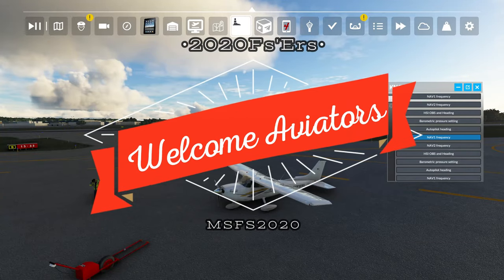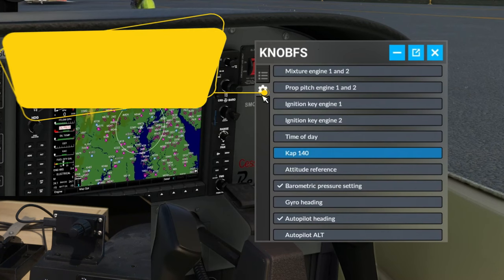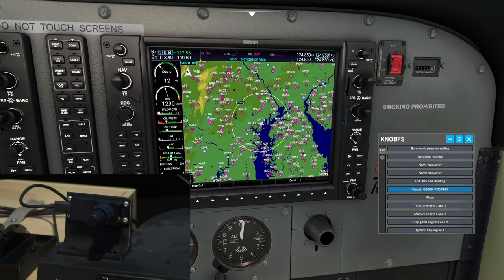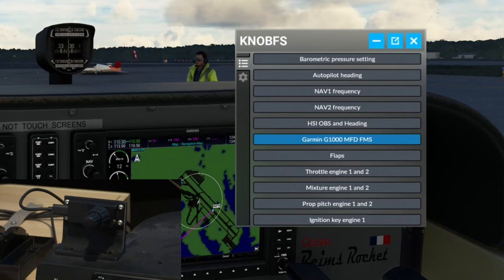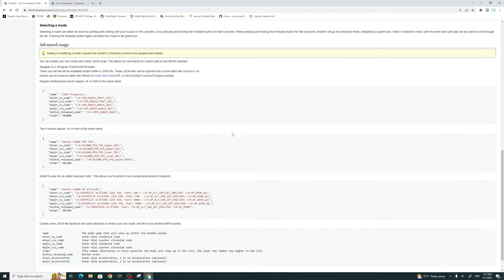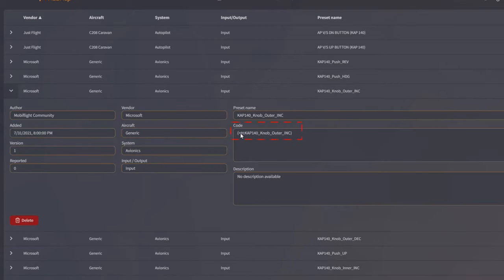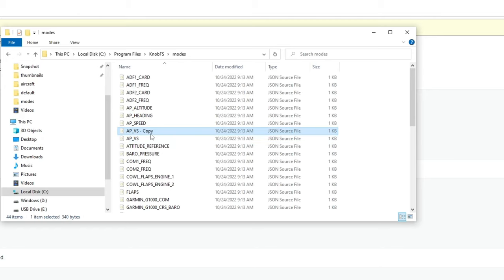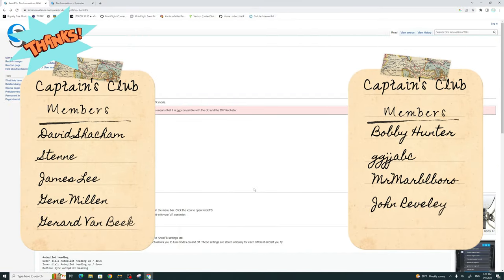Msfs2020*Knobster & Knobfs optimized for VR*Adj radios, A/P & More-Full guide-Create new functions!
Hello everyone hope you are well ! in todays video in Microsoft flight simulator 2020 we will discuss an in valuable device called the knobster this is also pared with the knobfs software by sim innovations. First we will showcase the device and show a pretty good idea of what this can really do for you esp. in VR. Next we will visit the developer website and go over the cost and the software for the knobster that is free called knobfs as well as show you where to download from. Lastly i will briefly go over how to create new functions for the knobser and show where you can get the custom commands for the json file. ill also show the custom function i created for the kap140 as there is no function by default in the knobfs software.

Time stamp section
00:00 start
01:04  insim panel and showcase the device
04:28  Knobster purchase website Sim innovations and knobfs
05:18  Create custom functions
09:37  Credits